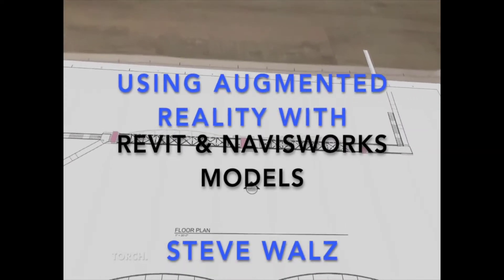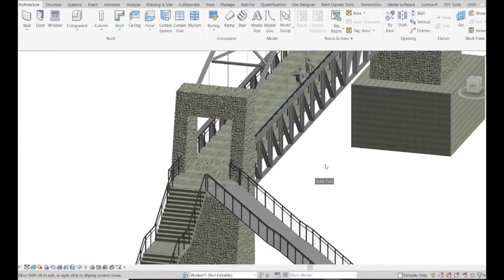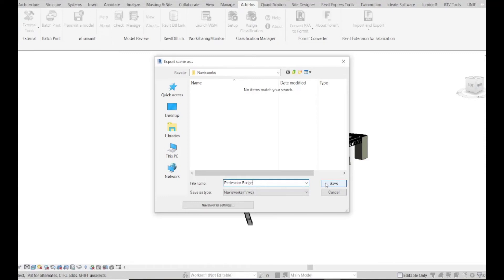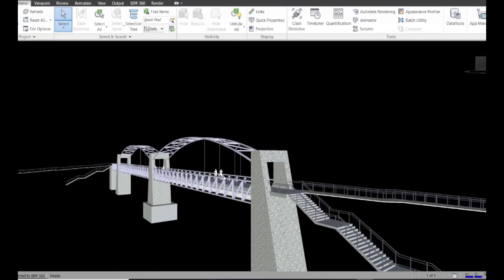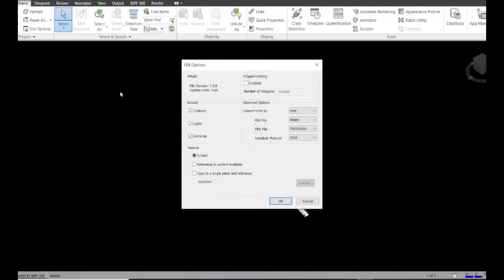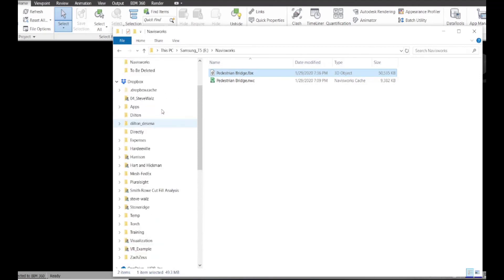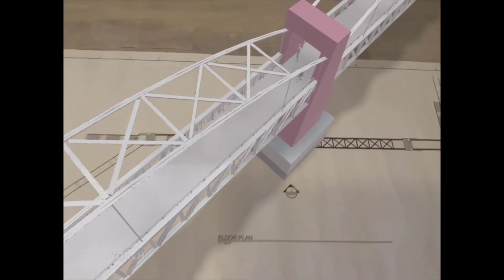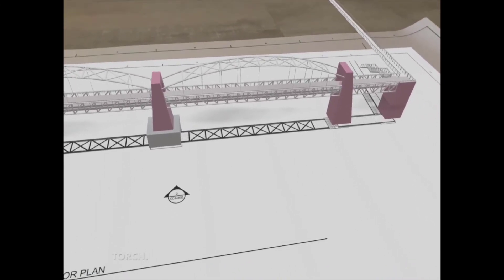Augmented Reality BIM Models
Get ready to blow your Clients socks off! Here's a super fast and easy workflow to take BIM design models from Revit to Navisworks to Torch to be displayed in Augmented Reality for Design Review Meetings!